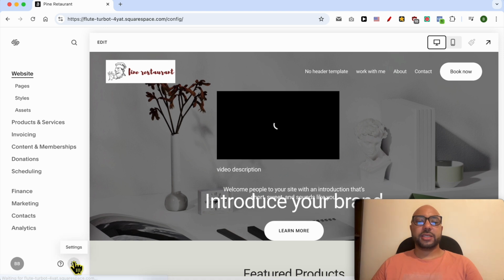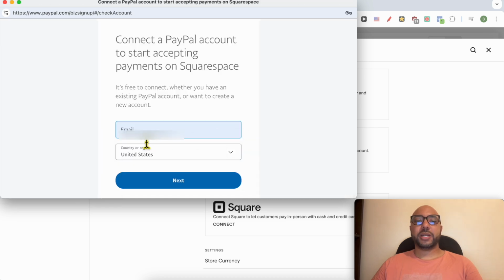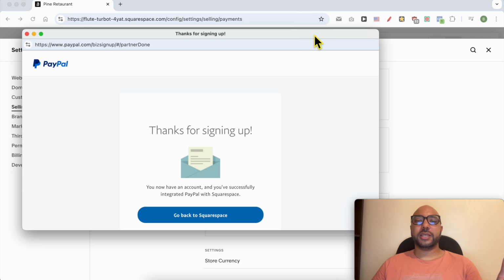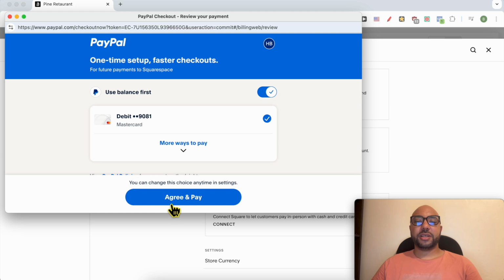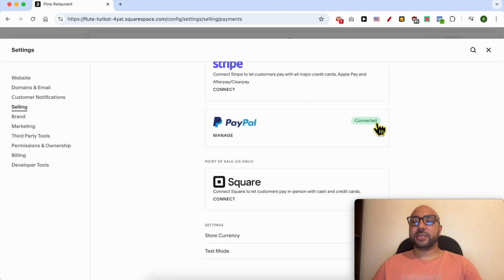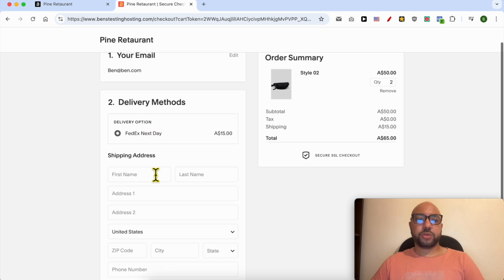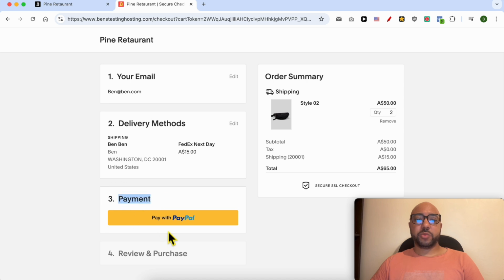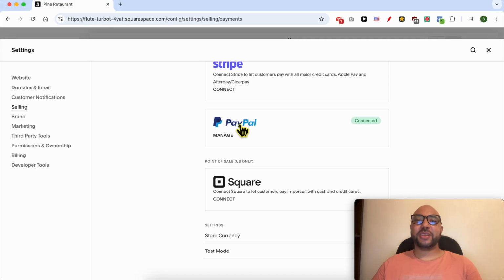How to Set Up Payment on Squarespace